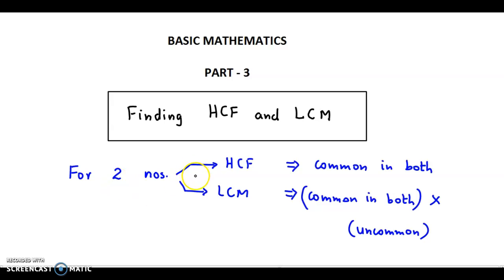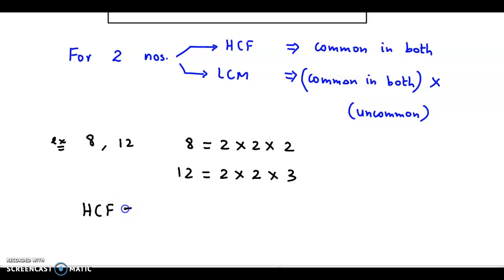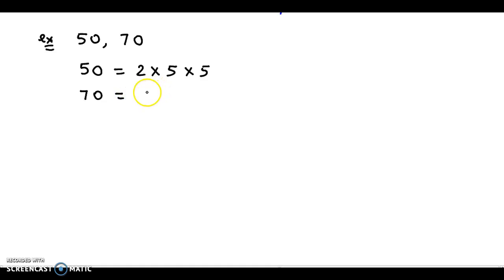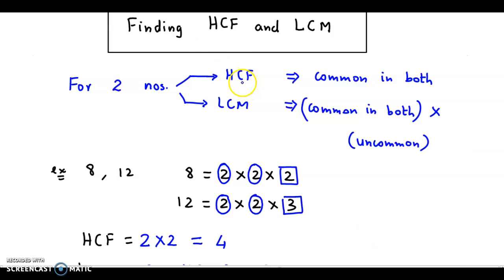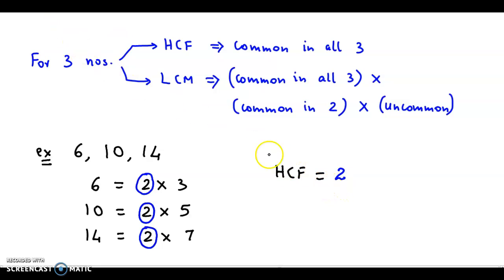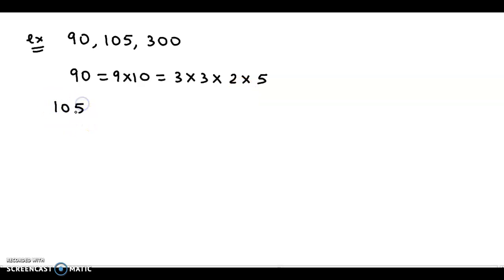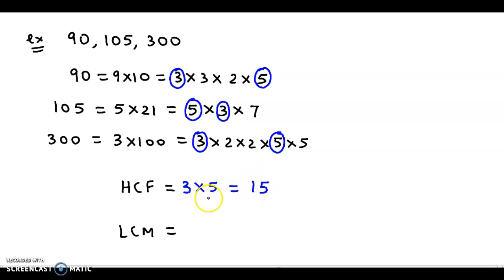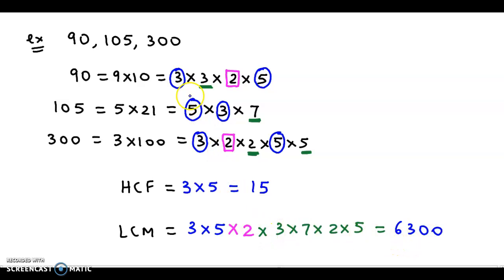Basic Mathematics - Part 3 - NCERT, ICSE, IGCSE , IB , CA and others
Basic Mathematics - Part 3